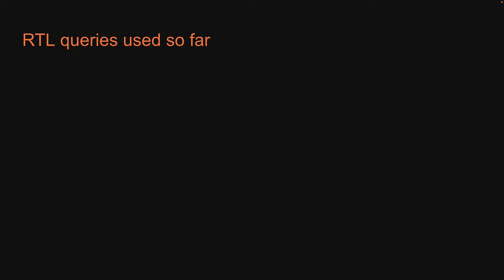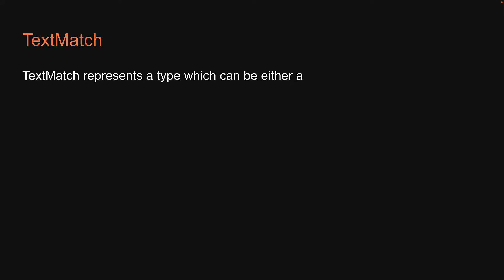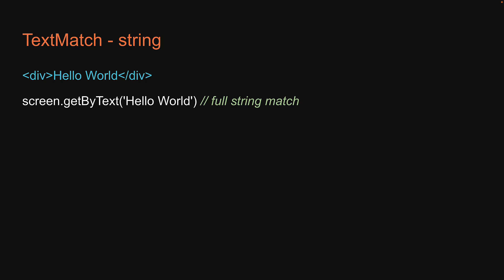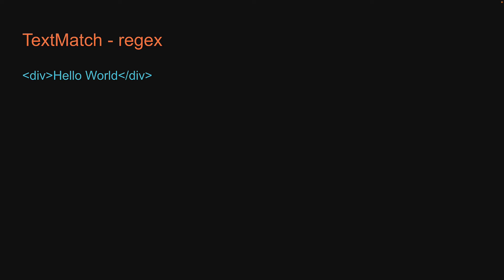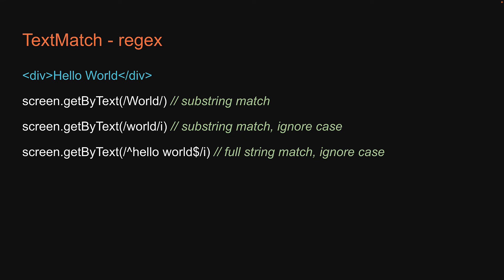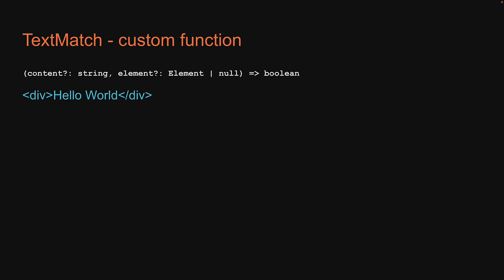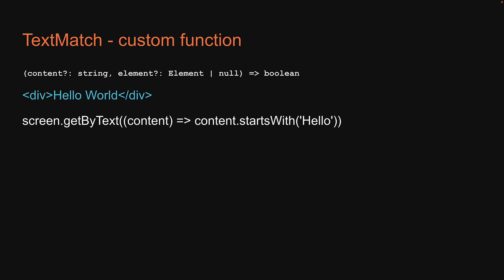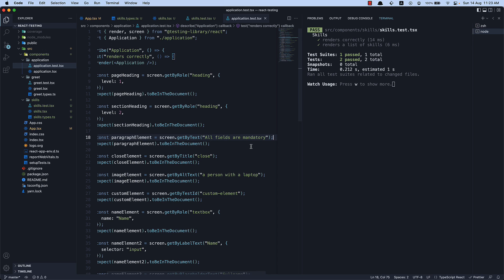React Testing Tutorial - 29 - TextMatch